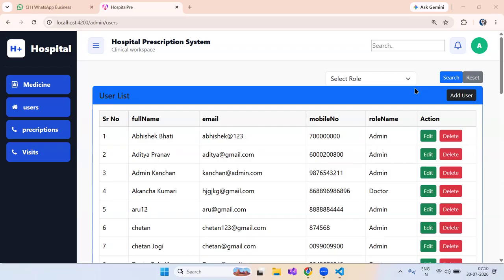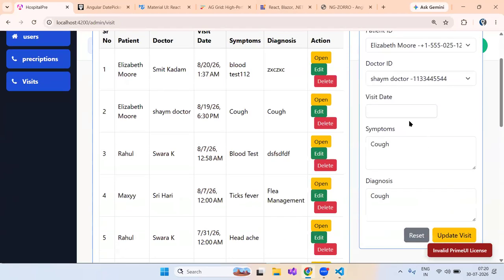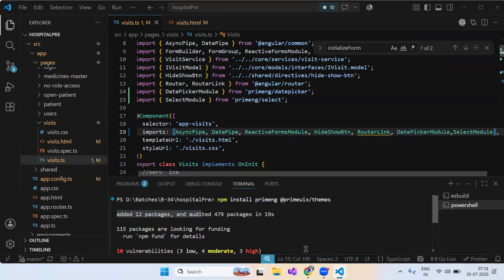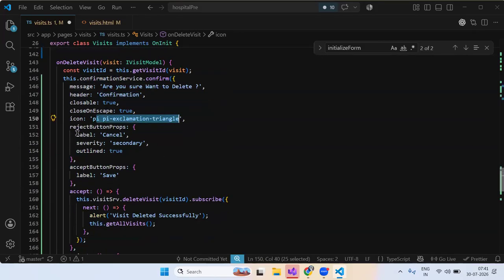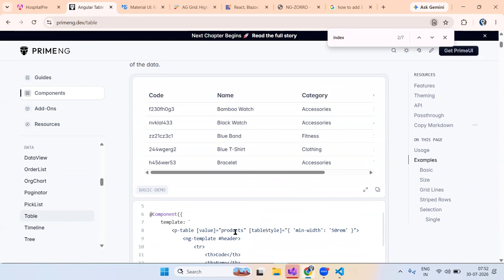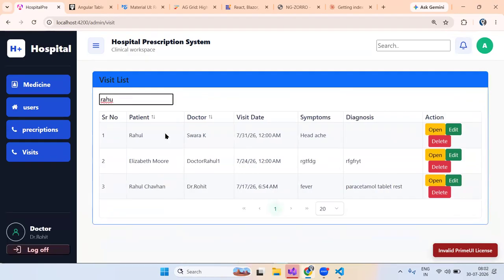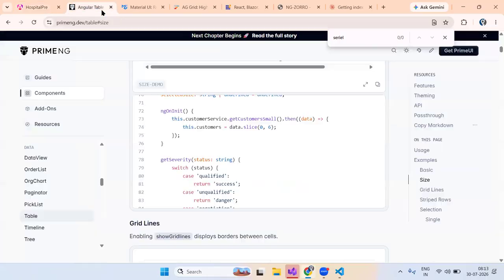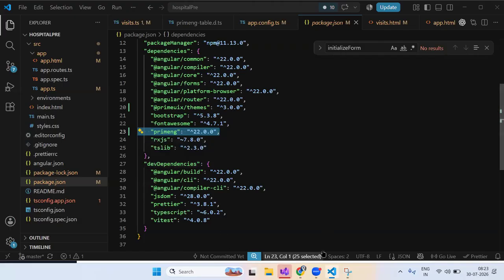How to Use PrimeNG in Angular | DatePicker | DataTable with Pagination, Sorting & Global Search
Learn how to use PrimeNG in Angular to build powerful and professional-looking tables with advanced features.

In this tutorial, we will explore the PrimeNG Table component and implement commonly used features required in real-time enterprise applications.

Topics Covered in This Video:

✅ Introduction to PrimeNG in Angular
✅ Installing and configuring PrimeNG
✅ Creating DataTable using PrimeNG Table component
✅ Displaying dynamic data in tables
✅ Pagination using Paginator
✅ Column sorting functionality
✅ Global search and filtering
✅ Table customization
✅ Handling large datasets
✅ Real-time usage of PrimeNG components in Angular applications

PrimeNG is one of the most popular UI component libraries for Angular and is widely used in enterprise applications because it provides ready-made components that improve development speed and UI consistency.

This video is useful for:

Angular developers
Frontend developers
Developers building enterprise applications
Developers preparing for Angular projects and interviews